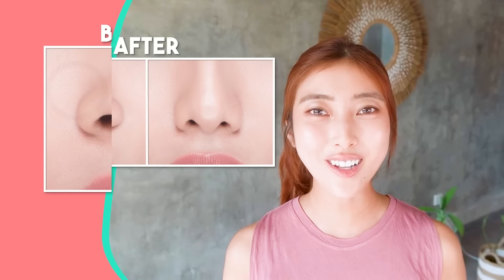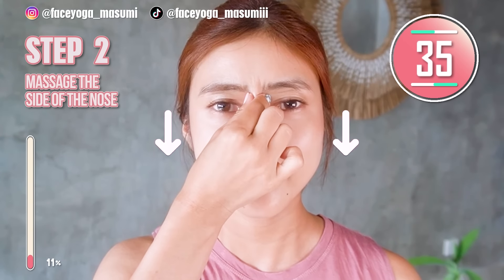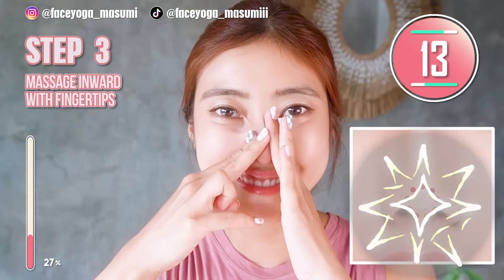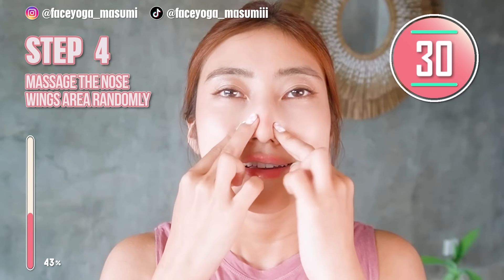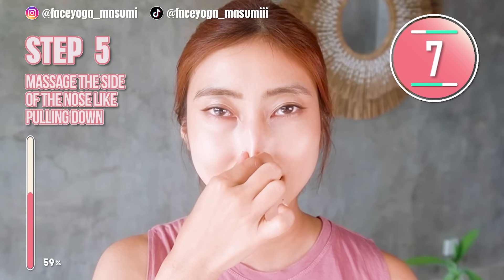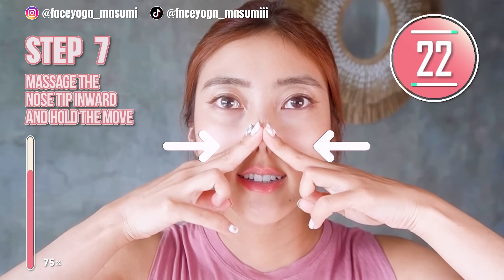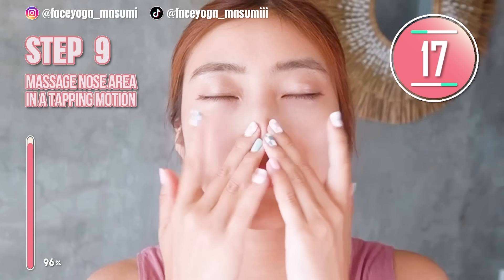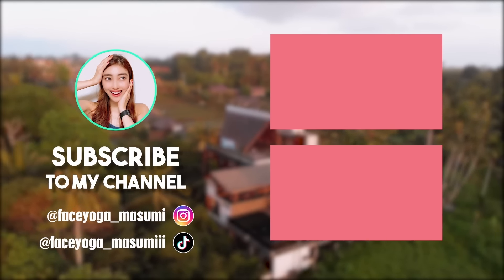SLIM NOSE TIPS EXERCISES! Make Nose Tips Smaller, Sharper | Fix Fat, Round Nose